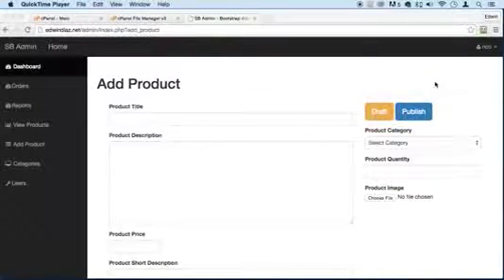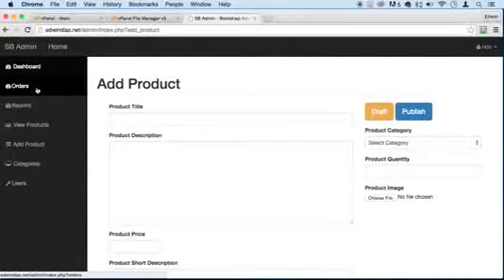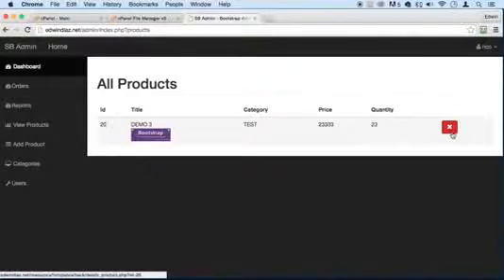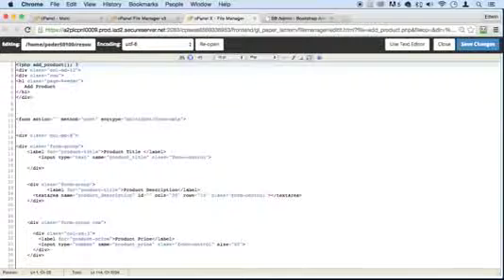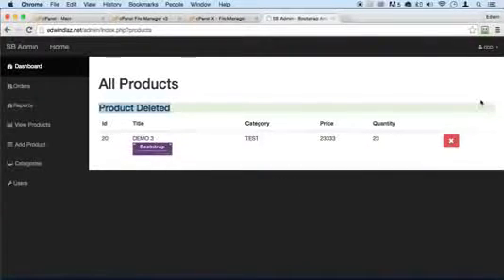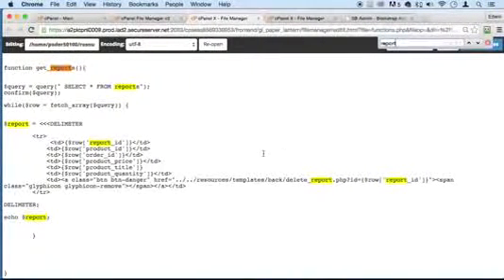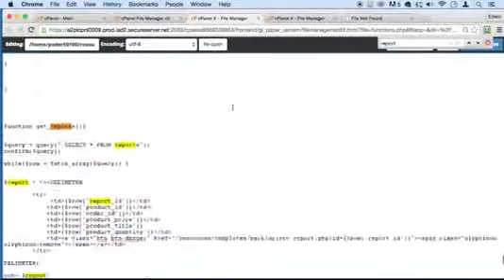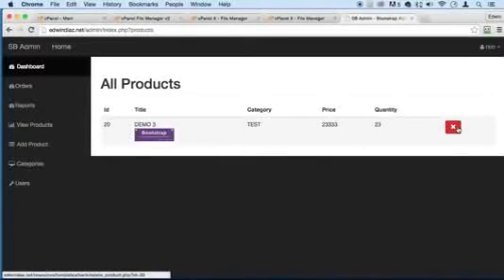104 Adding Products and Deleting